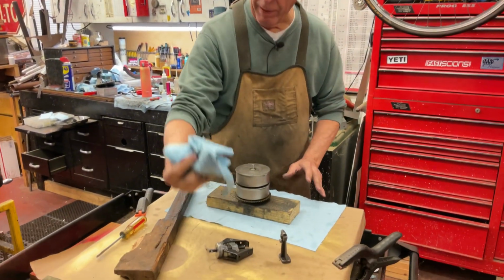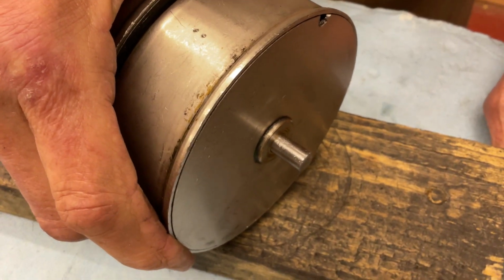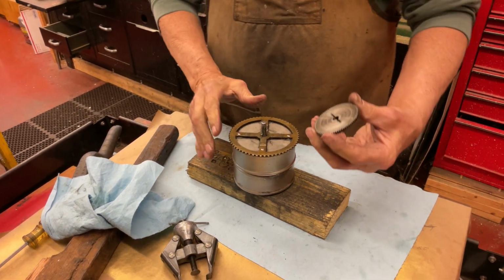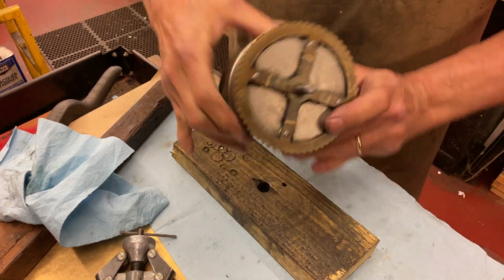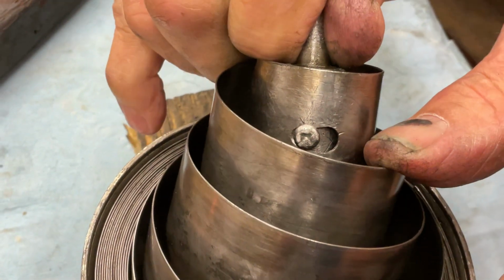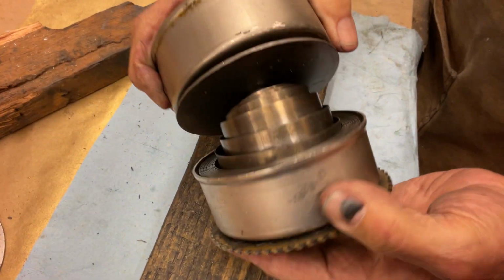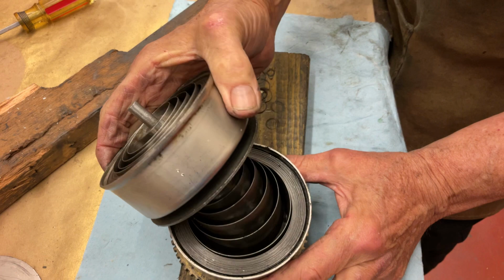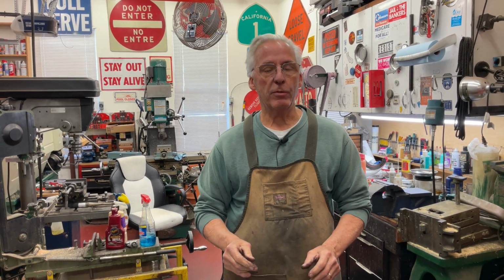1354. Disassembling the Victor III motor and finding a badly repaired mainspring